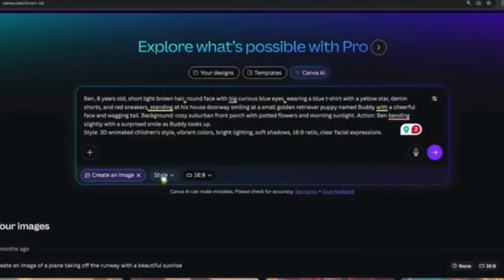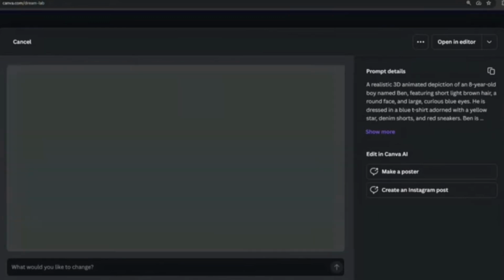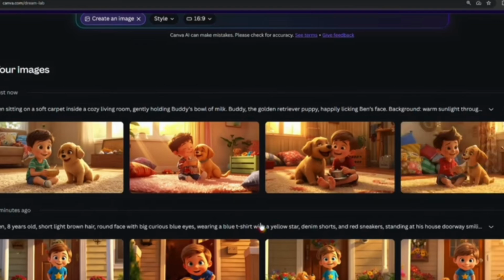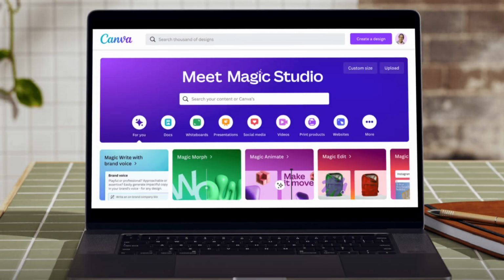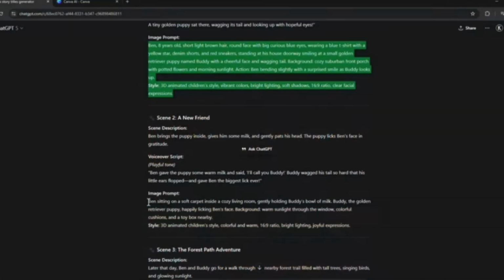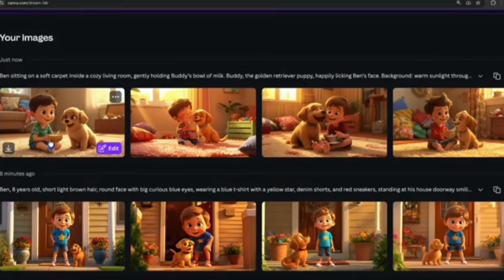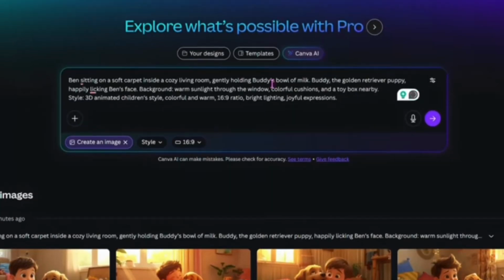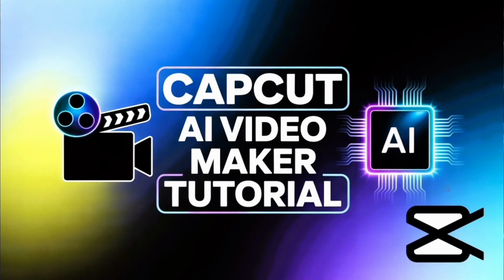Canva How to generate AI video using canva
Want to create stunning AI videos without any editing skills? In this video, I will show you how to generate AI videos using Canva step-by-step, even if you are a complete beginner!

With the power of AI, video creation has become super easy. Using Canva’s latest AI tools like Magic Media, Text-to-Video, and AI Video Generator, you can create professional videos in minutes. Whether you are a YouTuber, content creator, student, or business owner, this tutorial will help you make high-quality videos without expensive software.

In this video, you will learn:

✔️ How to use Canva AI video generator
✔️ How to convert text into video automatically
✔️ How to create YouTube videos using Canva AI
✔️ Best settings for high-quality export
✔️ How to add voice, music, and animations
✔️ Tips to create viral AI videos easily

Canva provides a user-friendly interface where you can simply type your idea, and the AI will generate video scenes, visuals, and animations for you. You can customize everything including text, transitions, colors, and background music.

This method is perfect for creating:

👉 YouTube videos
👉 Instagram reels
👉 Short videos (YouTube Shorts / TikTok)
👉 Educational videos
👉 Marketing and business ads

The best part is, you don’t need any prior editing experience. Canva’s AI tools handle everything automatically, saving you time and effort.

🔥 Pro Tips:

Use clear prompts for better AI-generated videos
Choose trending templates for higher engagement
Add subtitles to increase watch time
Use HD export (1080p) for better quality

If you want to grow fast on YouTube using AI content, then this Canva AI video method is a game-changer.